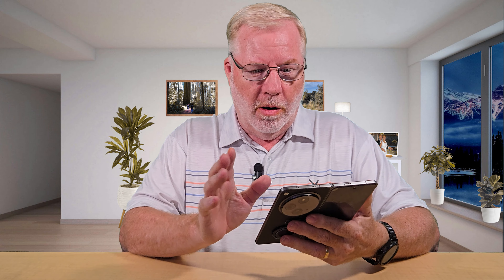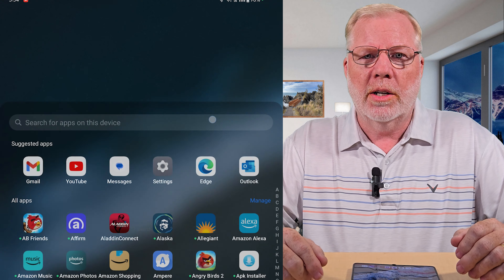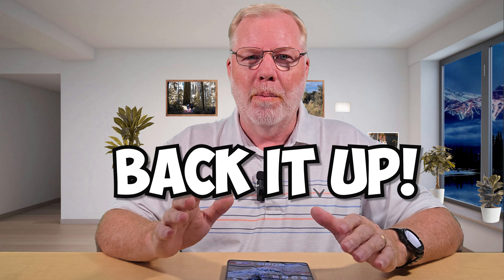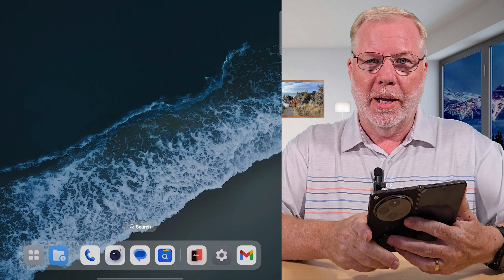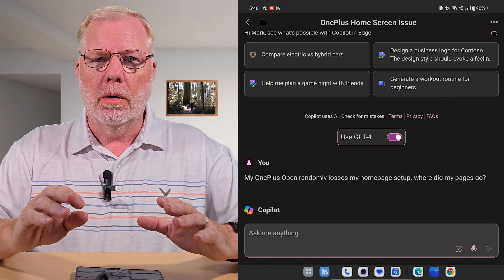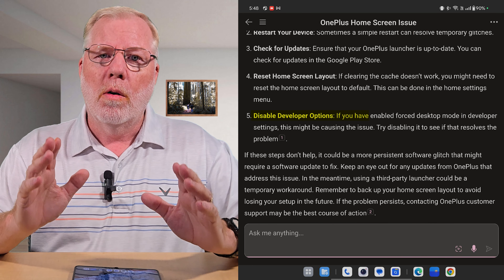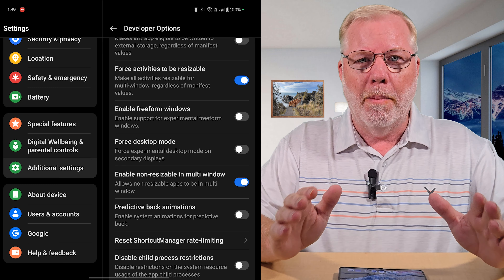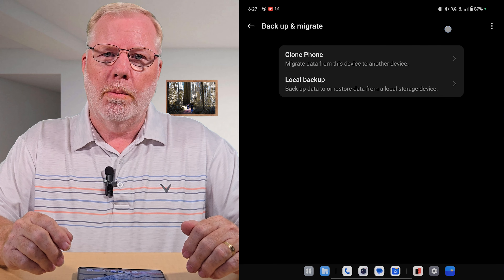OnePlus Open Issue: The Untold Solution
Are you facing the OnePlus Open issue? Watch this video for the untold solution to resolve the problem and get your missing homepage back on OnePlus Open.

Phone cloning backup and more.

OnePlus Issue Resolved!
The OnePlus Open at Random deleted Homepage Setup and Apps.
OnePlus Open Missing Homepages.

Cast your Vote today on our Community page.
What would you be willing to COMPROMISE, for a better foldable experience?

Oneplus Open
Oneplus Open Fold
Oneplus Fold
One Plus Open
One Plus Fold
# One Plus Open Fold
Samsung Z Fold 6 FE Samsung Z Fold 6 Ultra # Samsung S24 Samsung S24 Ultra

The following links are to the channels Amazon store and all the items seen in the video. Purchasing from the links helps the channel and allows me to continue to provide content and present give-a-ways to our community. We appreciate your support.

Hiearcool USB C Hub, USB C Multi-Port Adapter